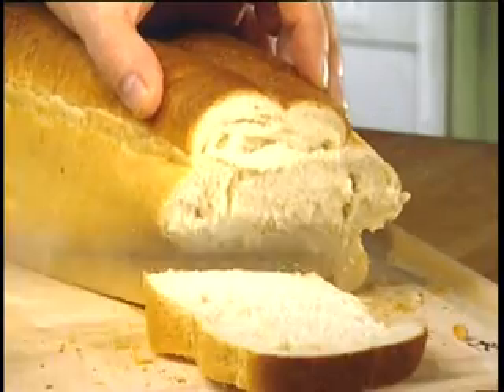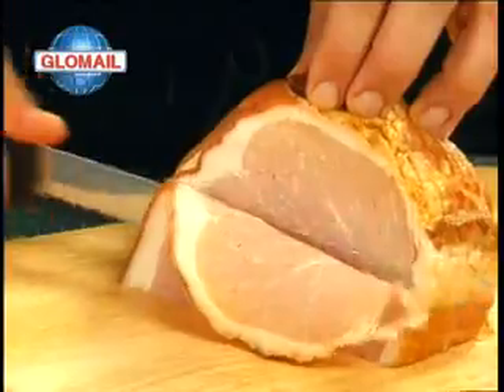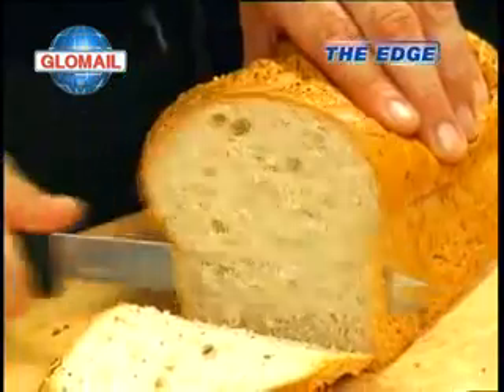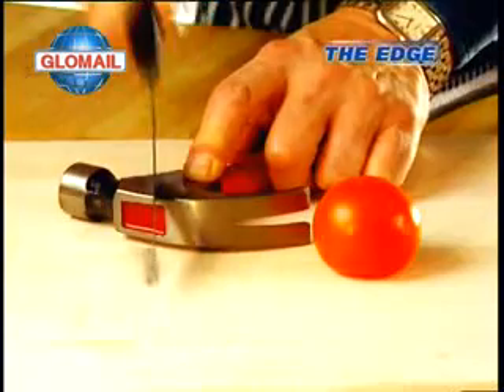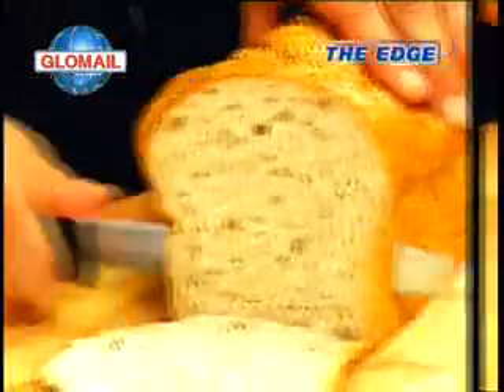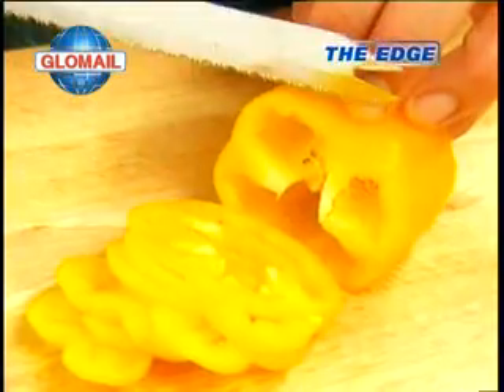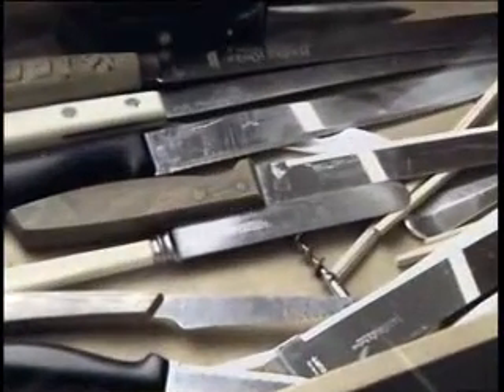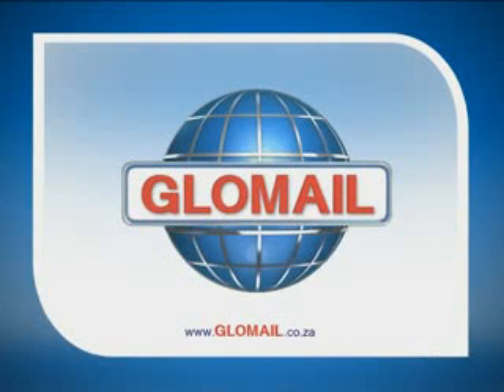Glomail - The Edge Knife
to buy this product